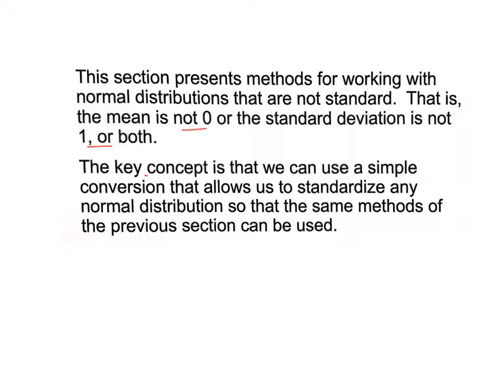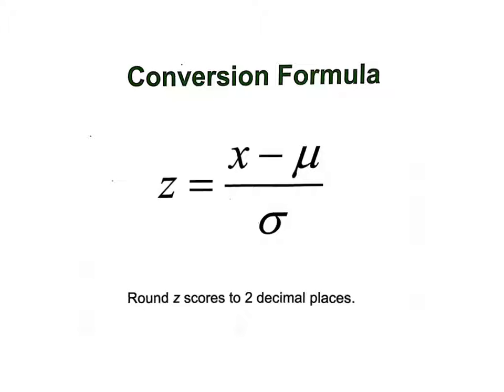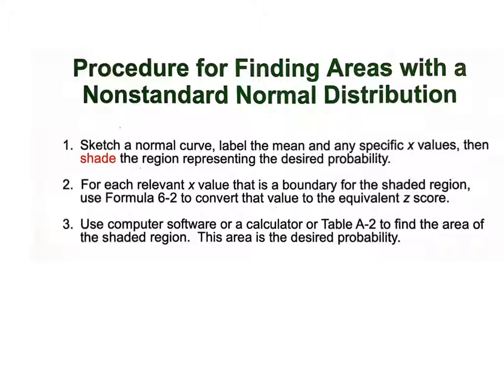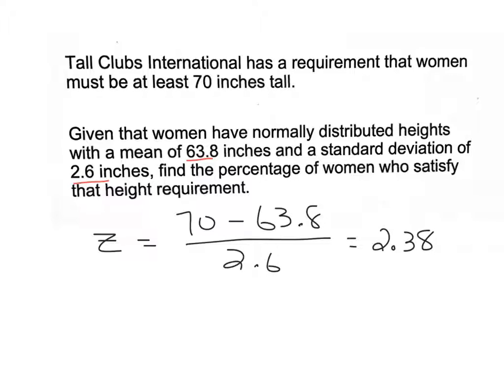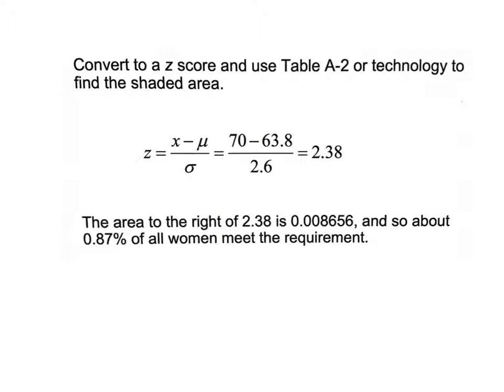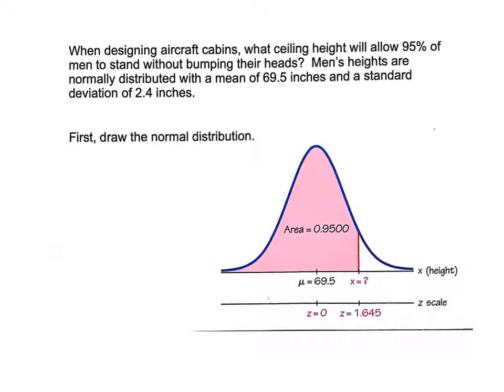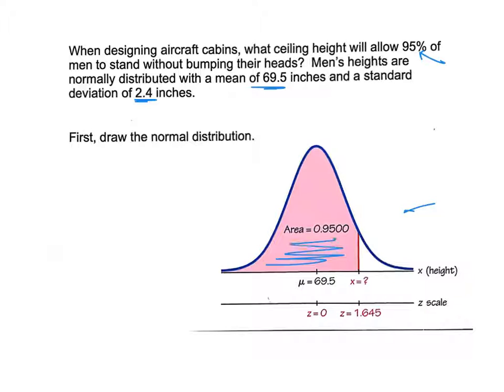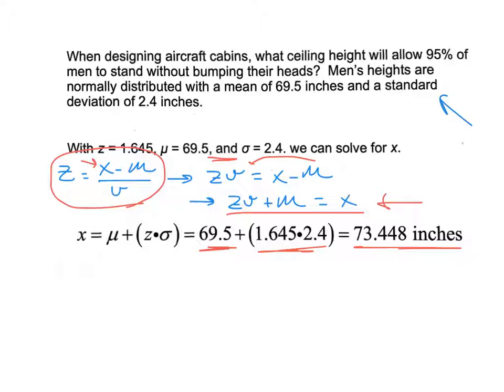Stats 6.3 mb